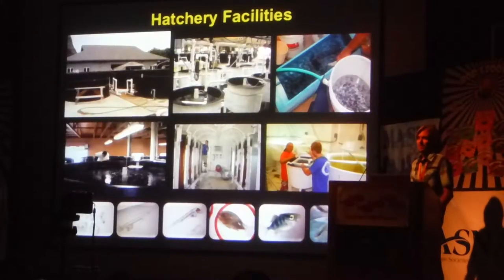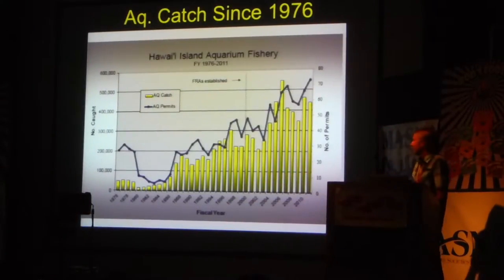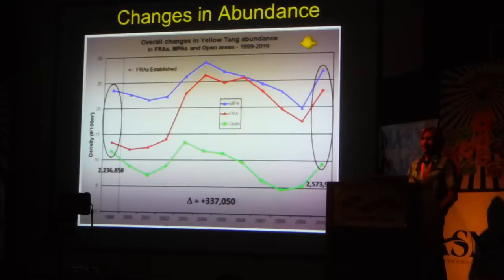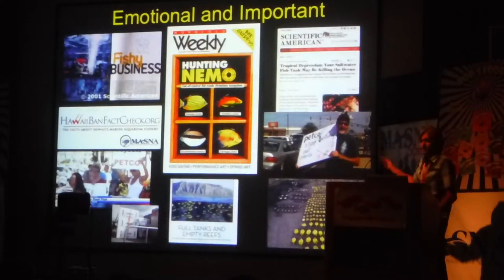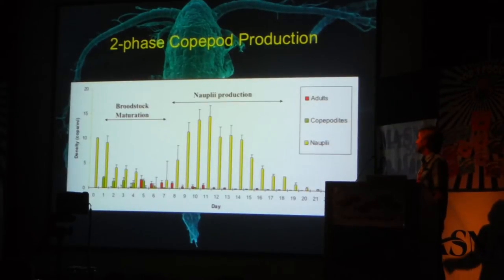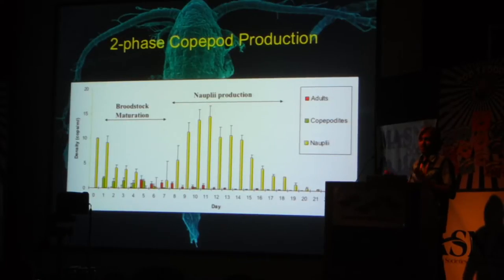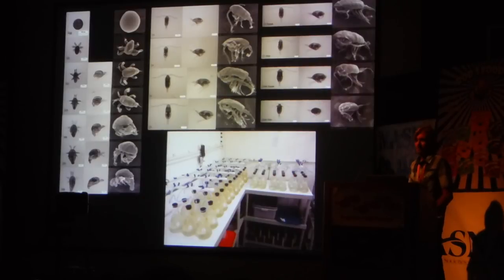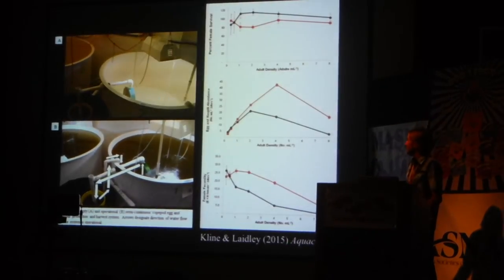2016 MBI Workshop Chad Callan Pt. 1